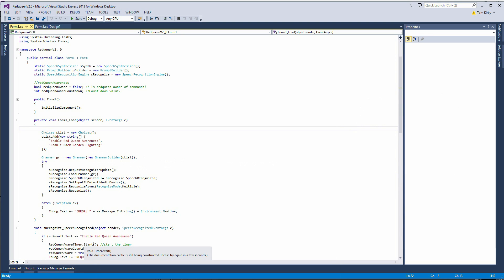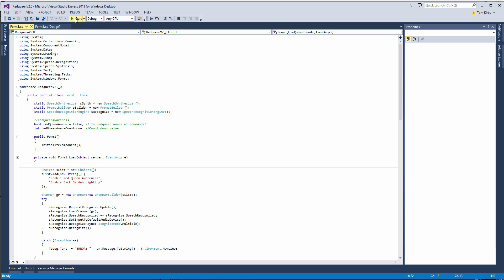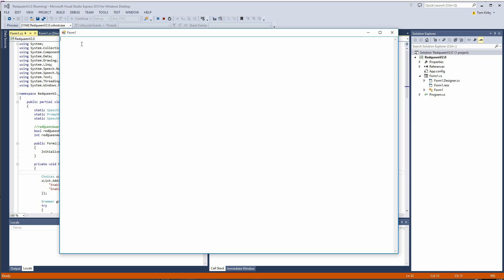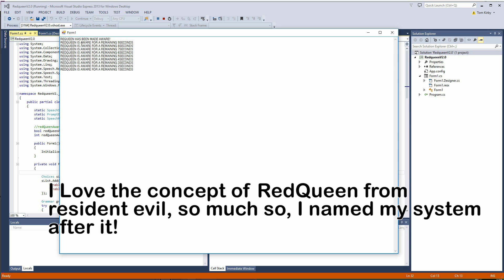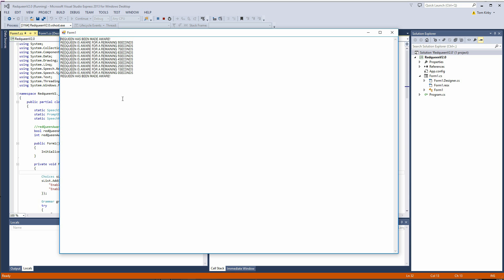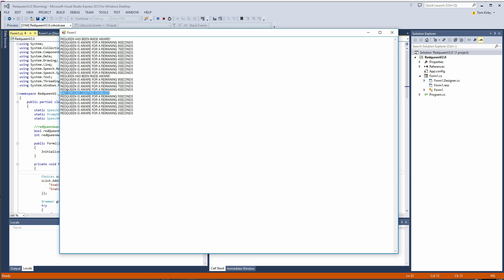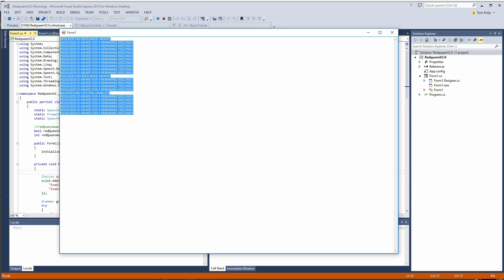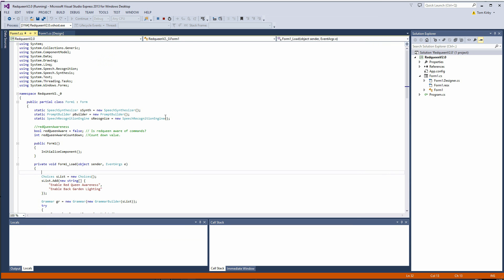Voice Command Home Automation, ESP8266 Node Control - TN0008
In this video I demo my voice command system and show how it will control my ESP8266 nodes once complete!